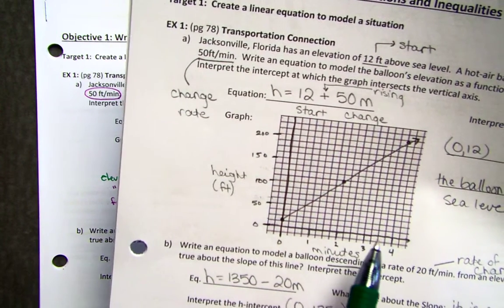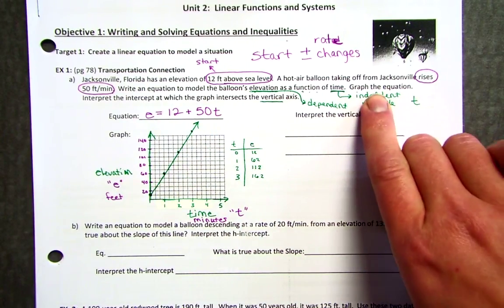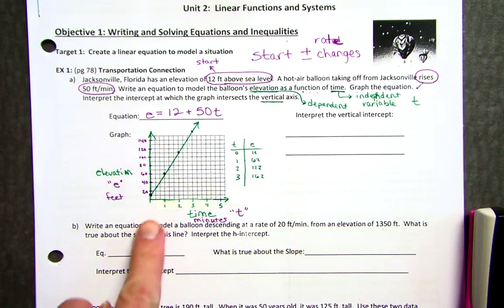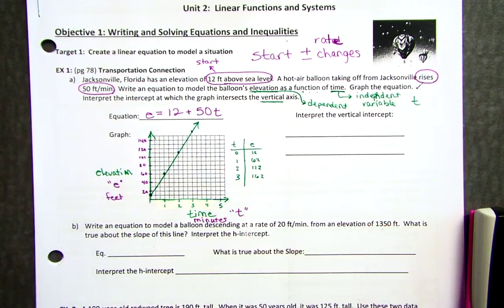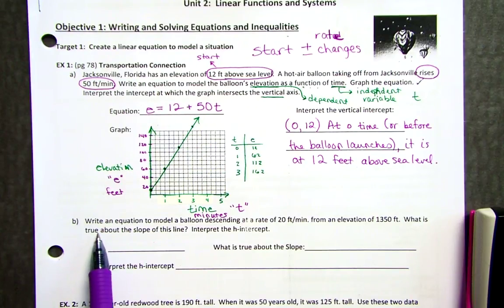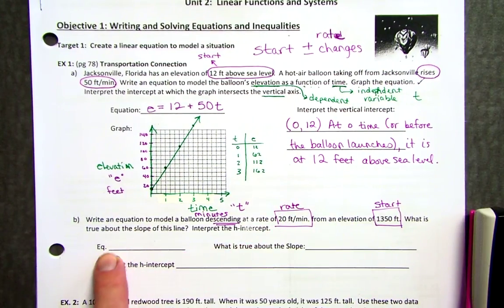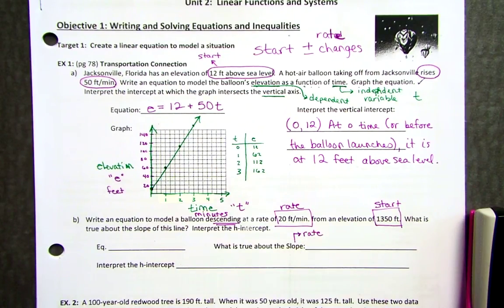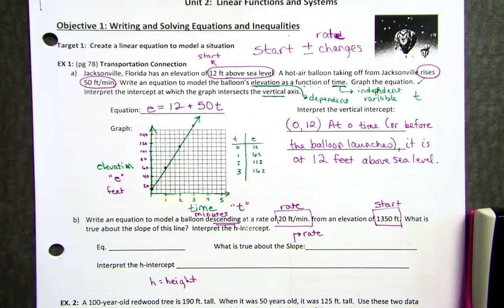unit 2 page 1 notes2